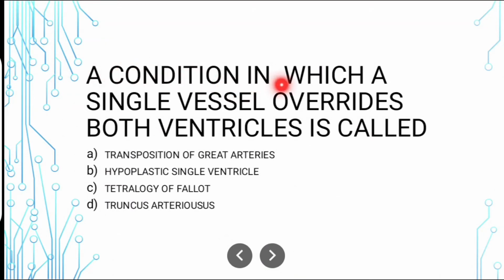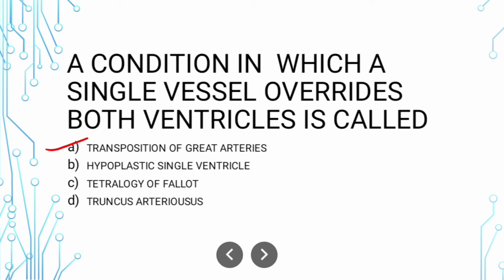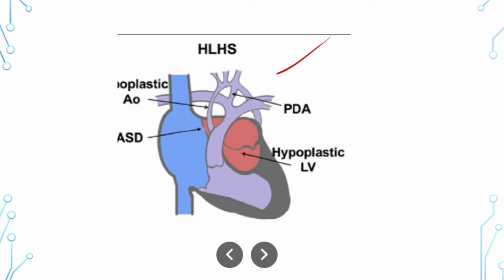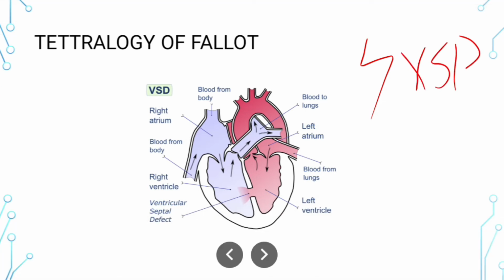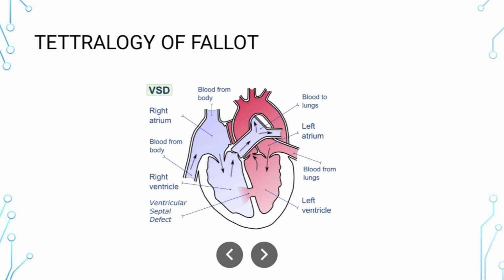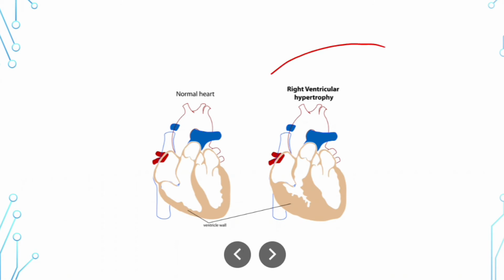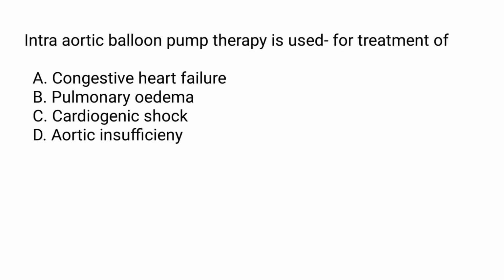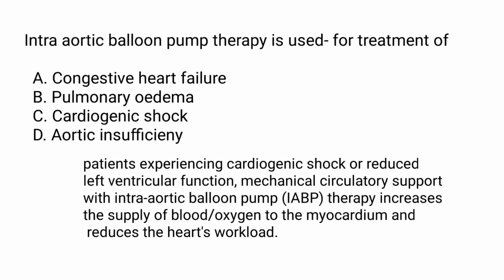Sree Chitra Institute Nursing Officer Previous Questions discussion Part 1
In this try to discuss only 3 previous questions  asked in Sree Chitra Institute of Medical Science and Technology Nursing Officer exam

I will upload more questions